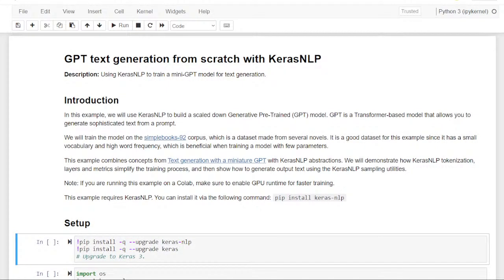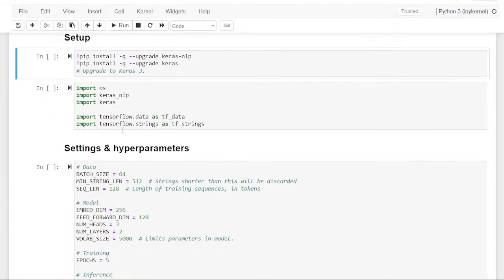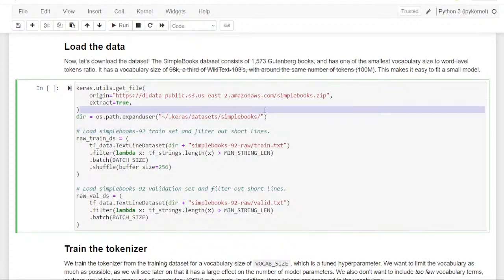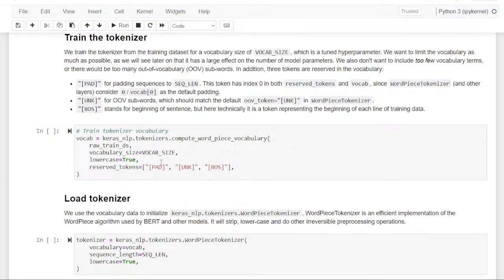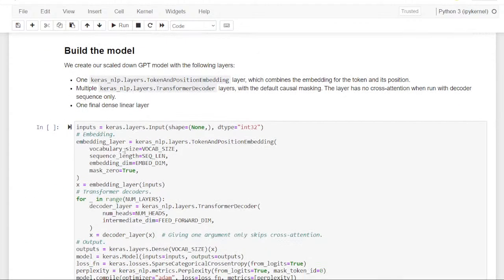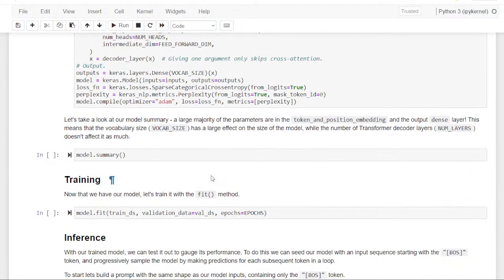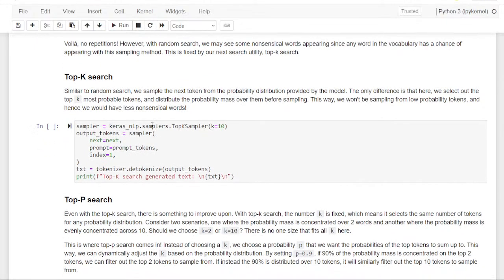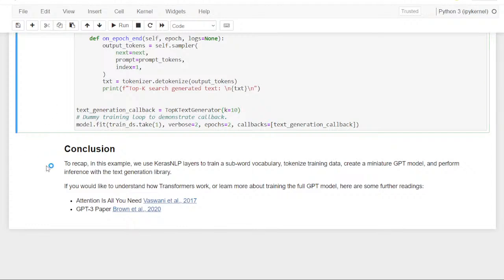Generative AI Bootcamp Day 4 | Synthrotech Solutions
Text Generation Model